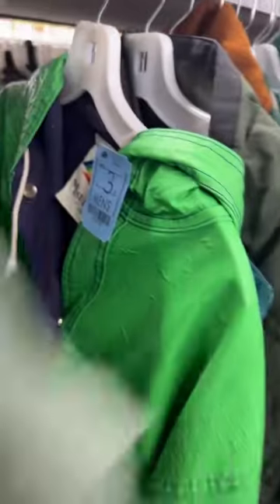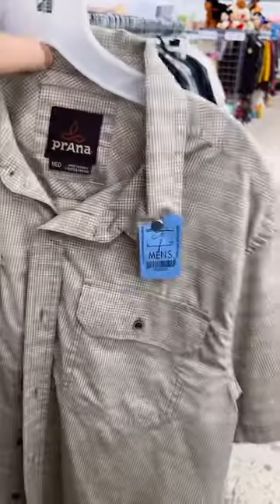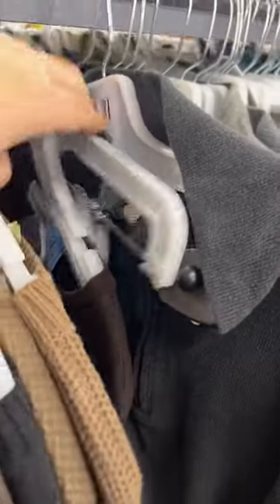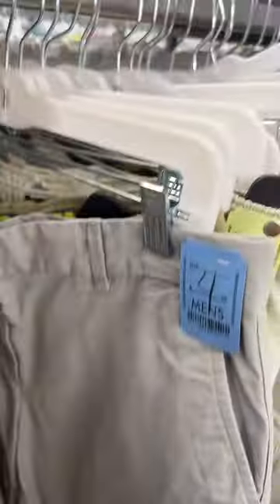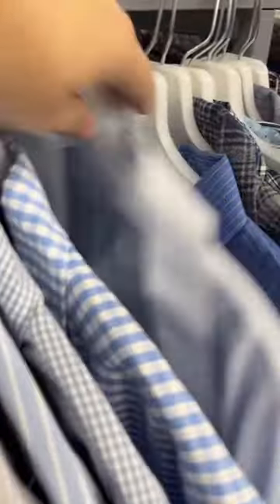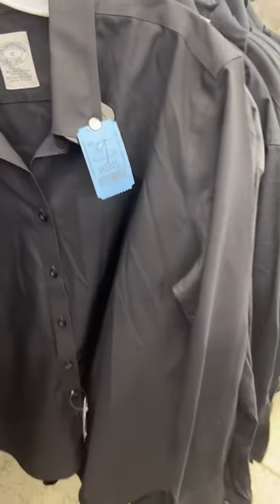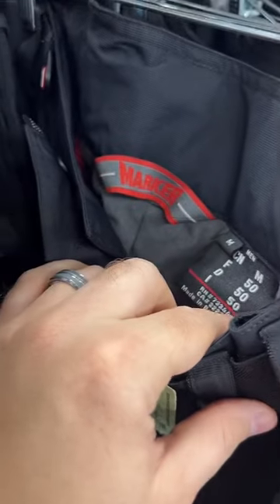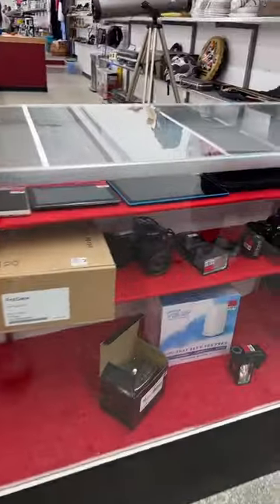Live Thrift! Kayla Out Thrifted Me!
Welcome back to another live thrift. Today we both filled our carts but Kayla found the best item! Watch the whole video to see what we found!

If we missed anything, be sure to leave it in the comments.